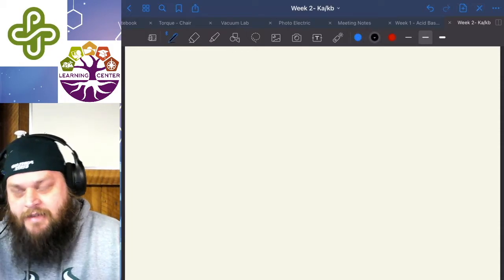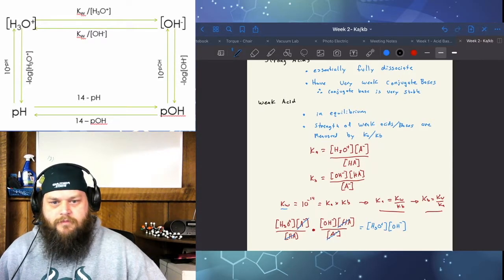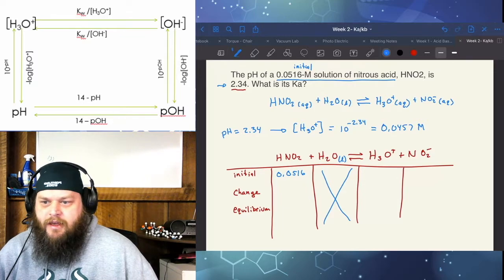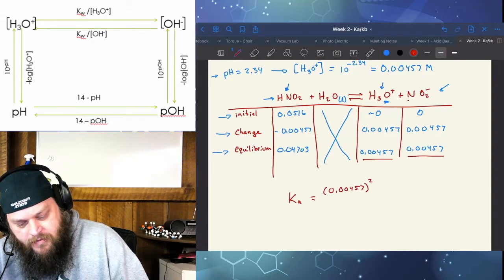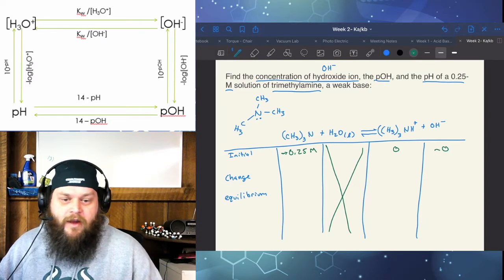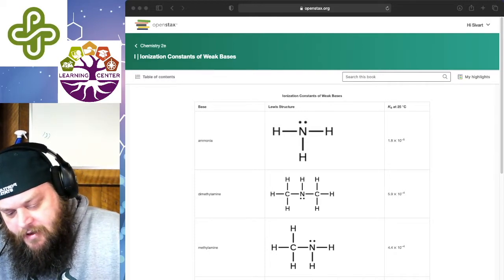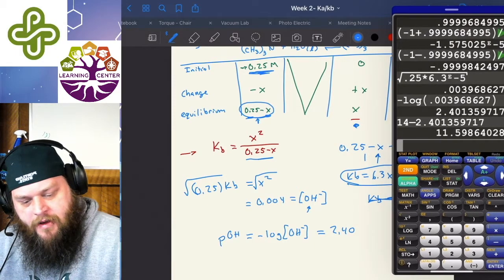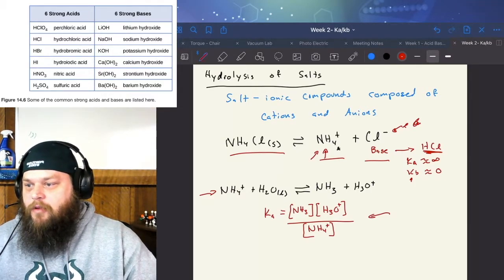Live Stream - Ch 223 - Ka & Kb, pH Scale, and How to Calculate the pH of Weak Acid Solutions